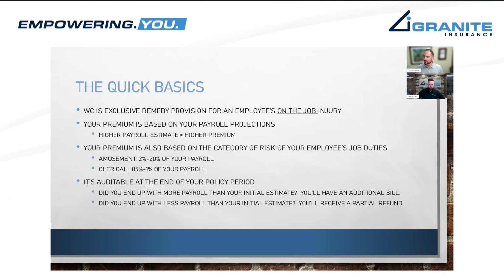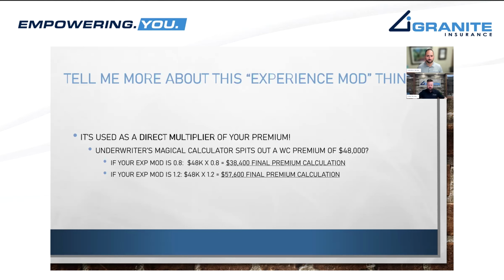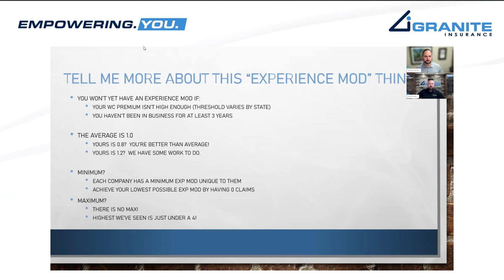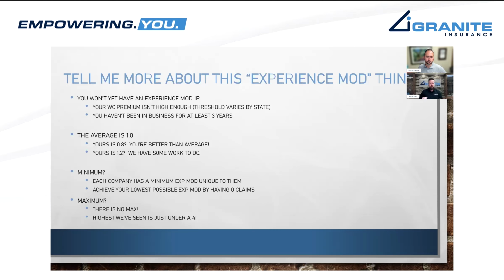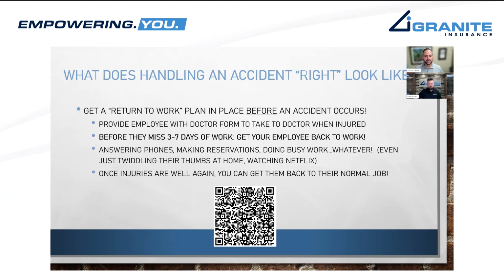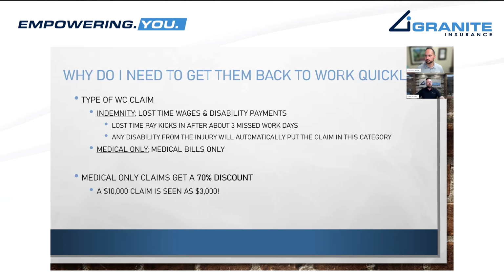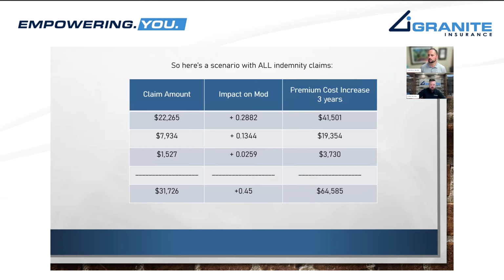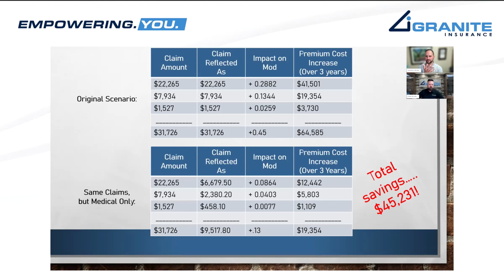Controlling Your Workers' Compensation Costs: A Proven Process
Struggling with high Workers' Compensation costs? Watch our latest webinar, "Controlling Your Workers' Compensation Costs: A Proven Process," to discover:

- Techniques to reduce Workers' Comp expenses.
- Insights to identify and address risk factors early.
- Tips to optimize your processes and save resources.
- Case studies showcasing successful cost-control measures.

Our team provides actionable advice to help you manage costs effectively. Watch now and share with your team!